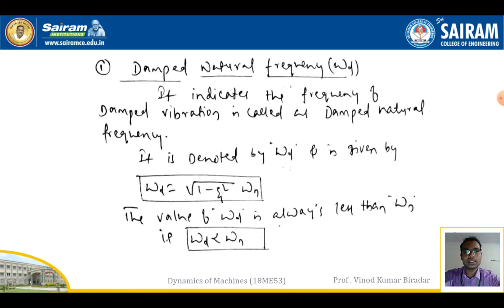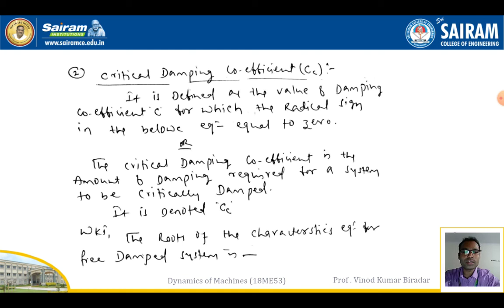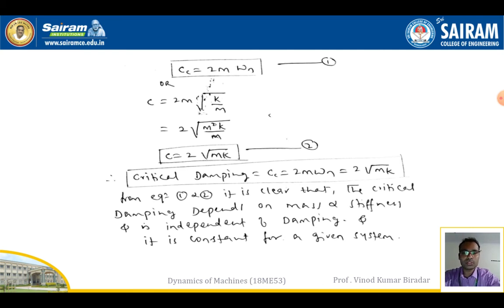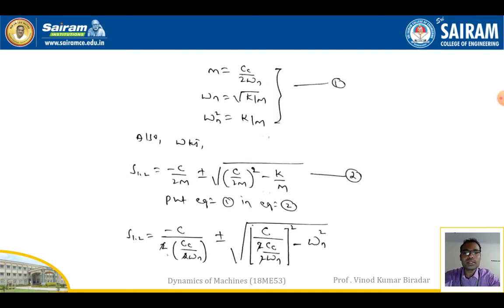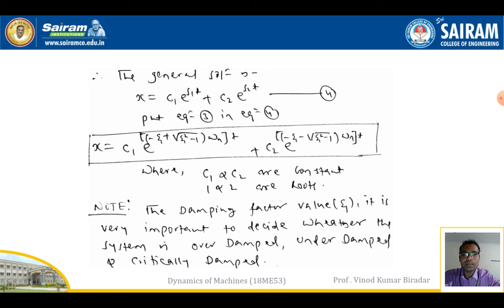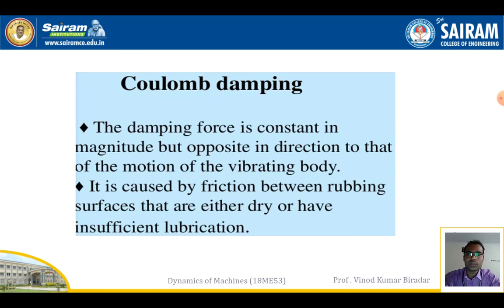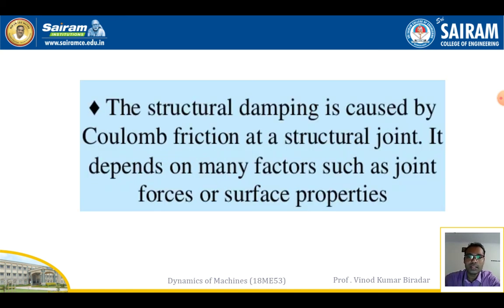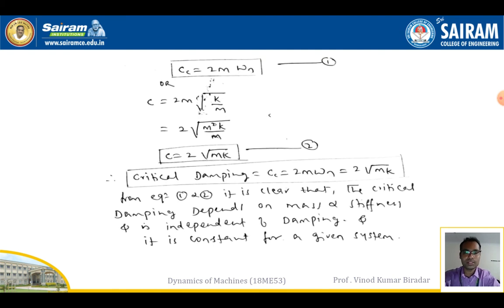Lecture Video_18ME53_Module 4_Types of Damping system_Vinod Biradar